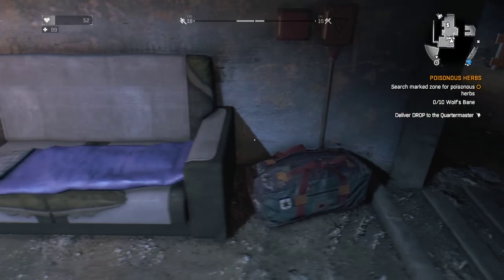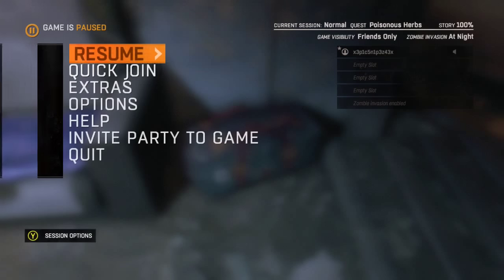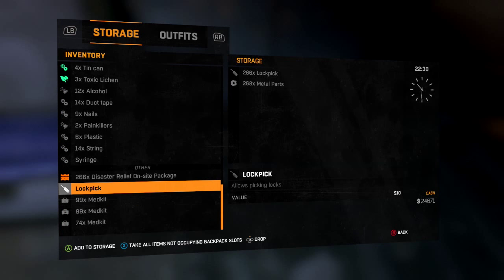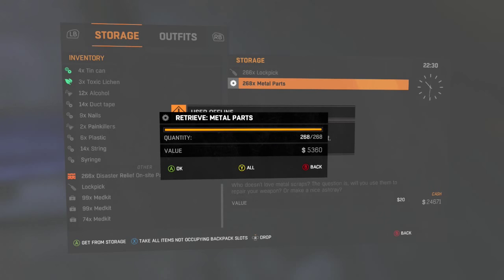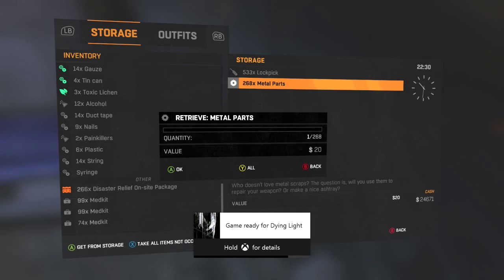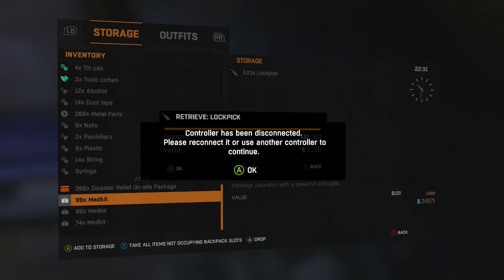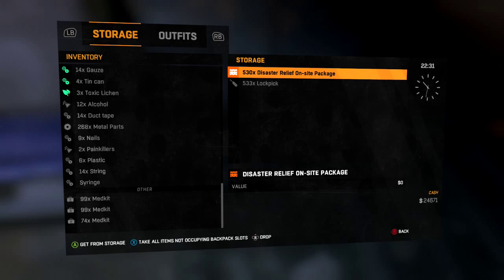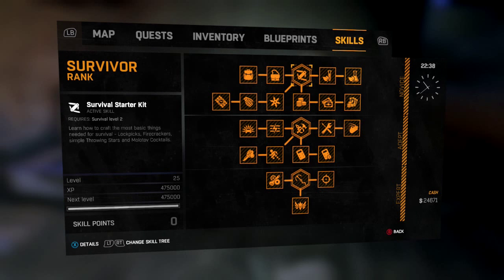Dying Light Item Duplication Glitch For Xbox One/PS4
hey guys it is MightyGamerz8 here, with a glitch video

this video is about how to duplicate items in dying light

Wednesday: High School Stories

Saturdays: Achievement Guide

and remember to watch for my videos

its MightyGamerz8 and peace.